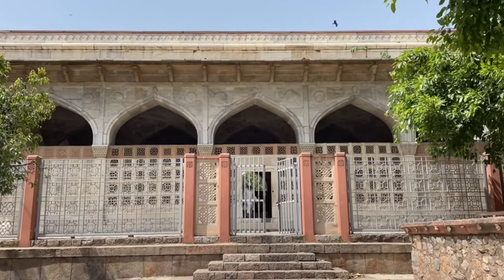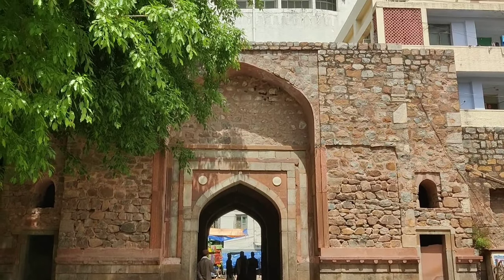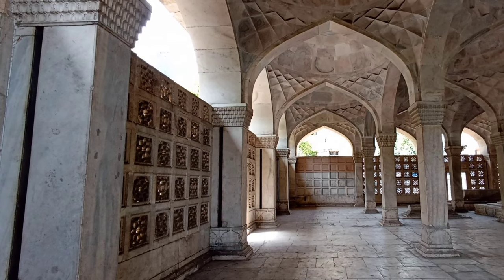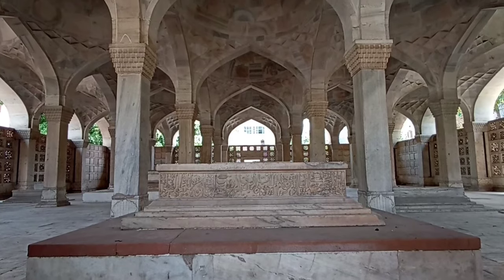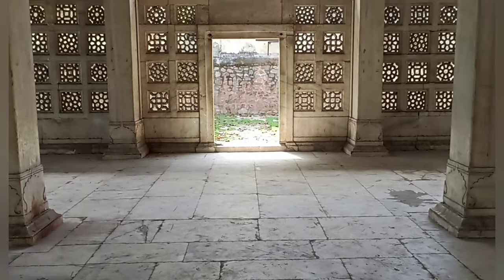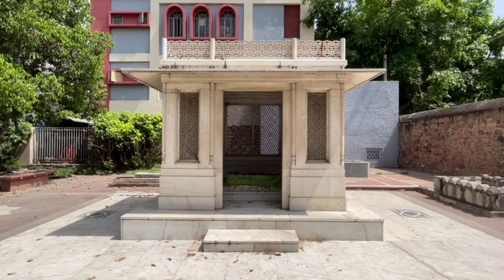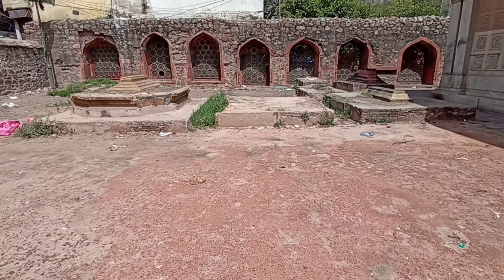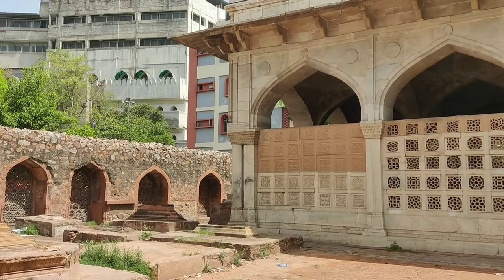Not-So-Famous Mughal Monuments Ep. 07 : Chausath Khamba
The final resting place of Mirza Aziz Kokah, the foster brother of Emperor Akbar and the Khan-i-Azam in Emperor Jehangir 's court, the Chausath Khamba is an architectural marvel among the Mughal Tombs.

Discover this site with us in this episode of Not-So-Famous Mughal Monuments.